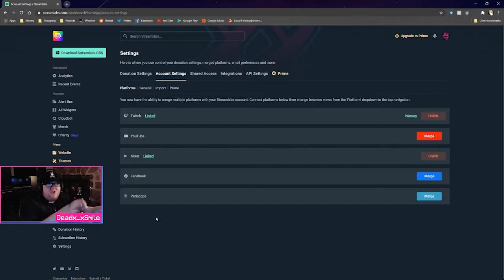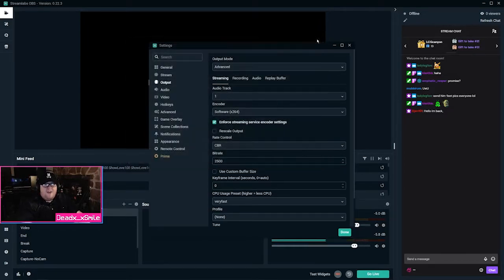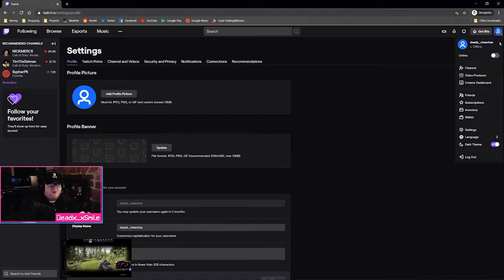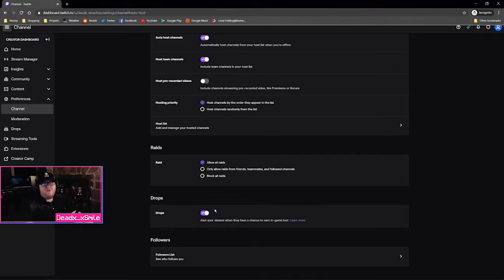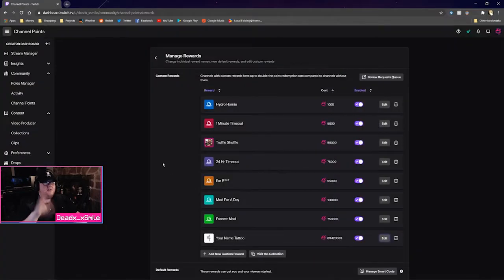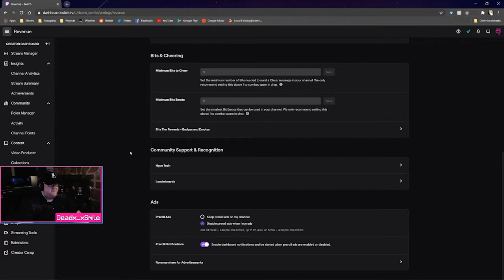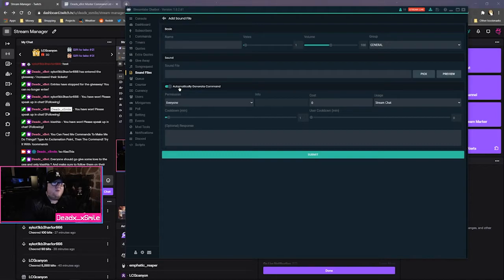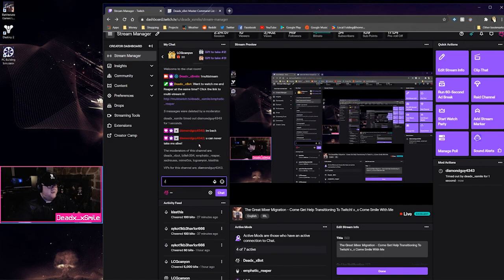Mixer To Twitch Walk-Through - DxS HelpDesk Stream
Welcome to the first every Deadx_xSmile HelpDesk Stream, well the VoD of the stream at least. These are streams where I try and share what knowledge I have with my community, and anyone else who happens by.

This first episode is a full length walk-through of making the switch from Mixer over to Twitch. I went through swapping StreamlabsOBS over without losing your scenes, a basic overview of the Twitch Dashboard and settings, and also the Chatbot that several of my friends and I use for our stream.